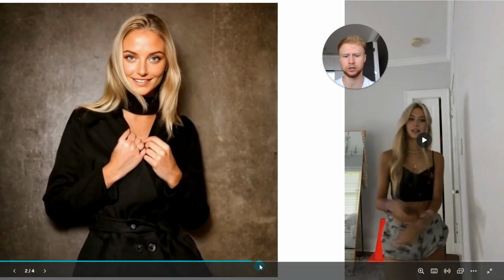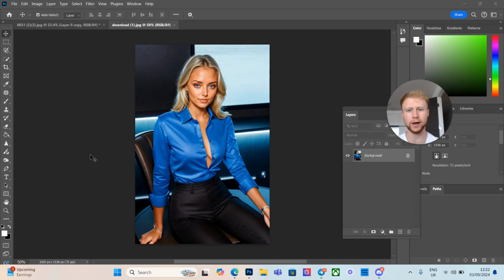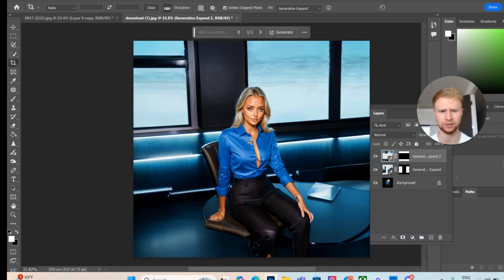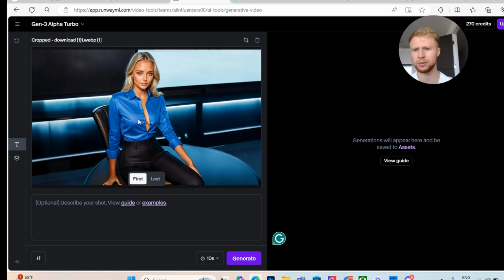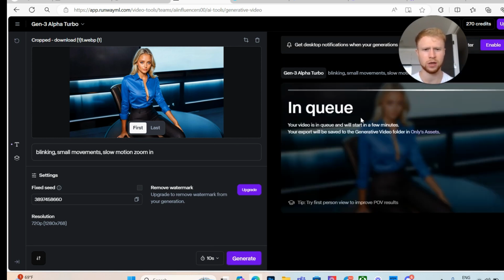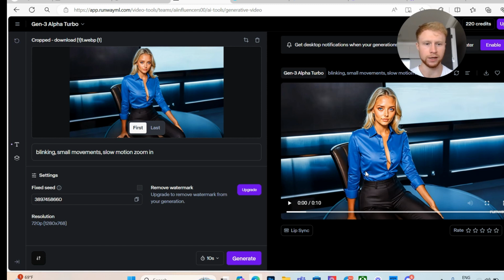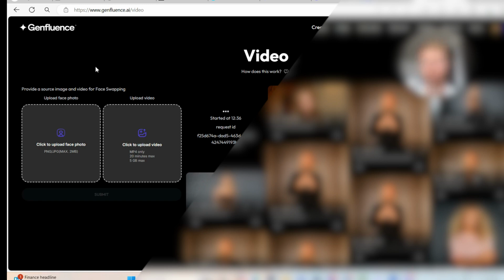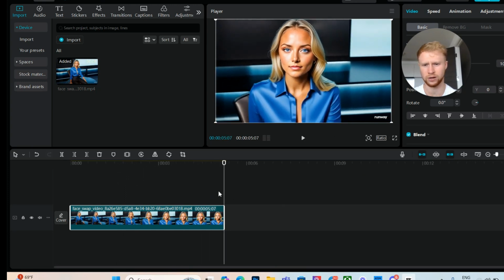1M Views on IG Reels with Fully Ai Generated Video for Your Ai Models - copy me (TELEGRAM EXCLUSIVE)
In this video, I’ll show you how to achieve 1 million views on Instagram Reels using fully AI-generated videos for your AI models. Discover how to create viral content that captures attention, engages your audience, and boosts your profile using the power of AI. I’ll share the exact strategies I used to reach this milestone, and how you can copy them to grow your own account and generate massive engagement.

What You'll Learn:

- How to create AI-generated videos for Instagram Reels
- The secret to going viral and reaching 1 million views
- Tips for optimizing your AI models for maximum engagement
- Proven Instagram growth strategies using AI content
- How to create consistent, high-quality content that attracts followers

Whether you're a content creator, digital marketer, or just curious about using AI in social media, this video provides the insights you need to replicate viral success. Learn how to leverage AI to create compelling Reels content that can skyrocket your views and followers.

Key Topics Covered:

1. Step-by-step guide to creating AI-generated videos for Reels
2. Viral growth strategies for Instagram using AI
3. Optimizing AI models for social media engagement
4. Real-life examples of successful AI-generated content
5. Tips to maintain consistent growth and engagement

This video is intended for educational and informational purposes only. The techniques and strategies discussed are based on personal experiences and trends. Individual results may vary, and it’s important to adapt these strategies to fit your unique goals.